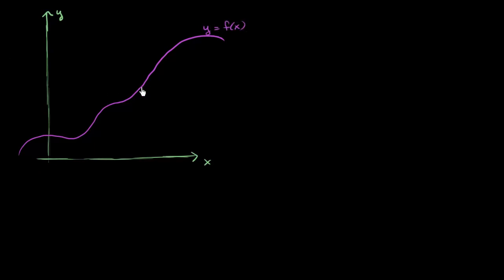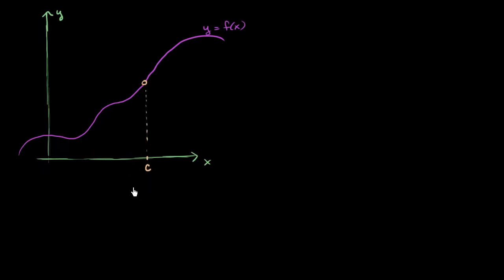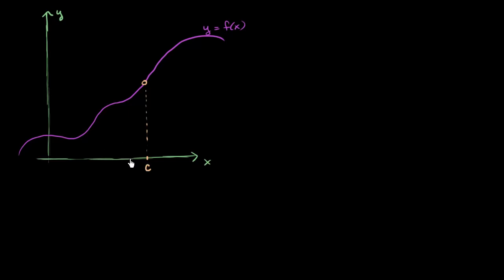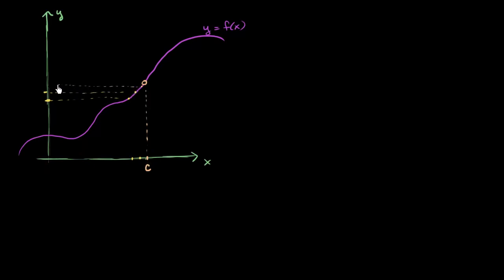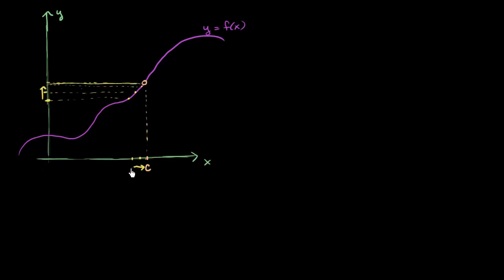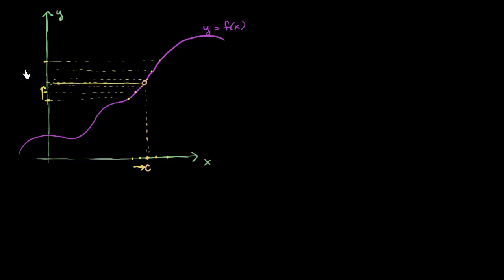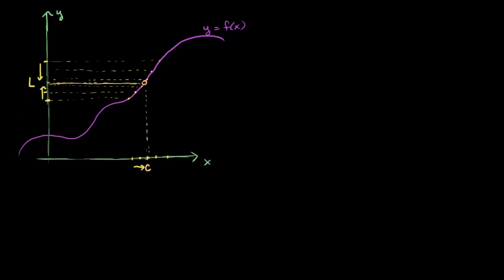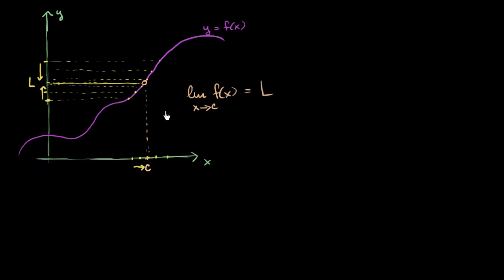Math Differential Calculus - Formal definition of limits Part 1 intuition review